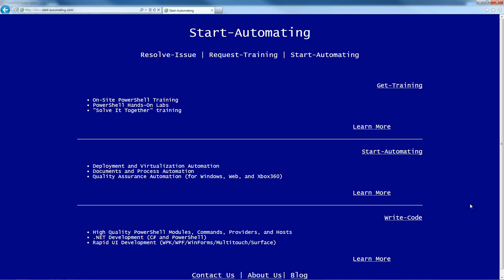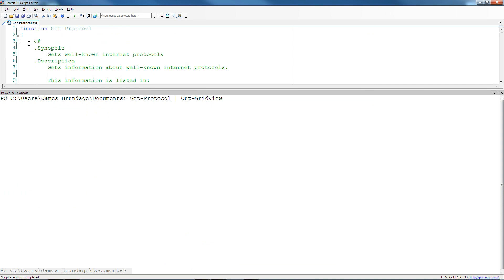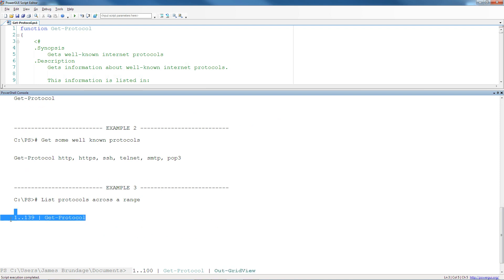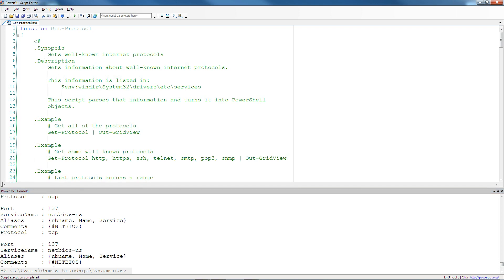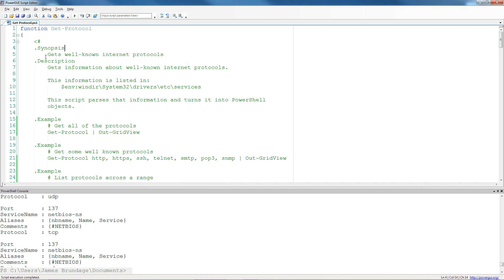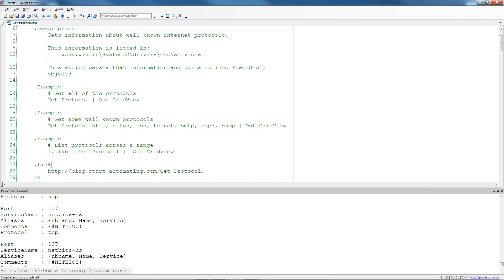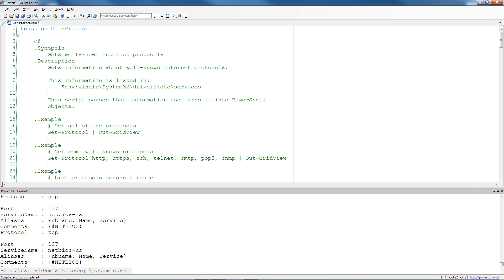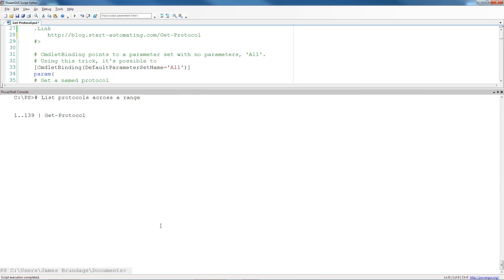Writing PowerShell Functions - Get-Protocol Part 2 - Comment Based Help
This video shows you how to add comment-based help to any PowerShell function.